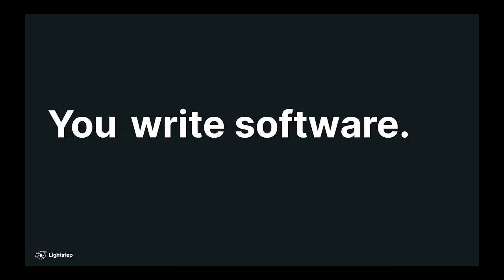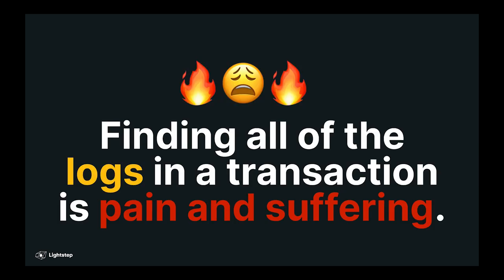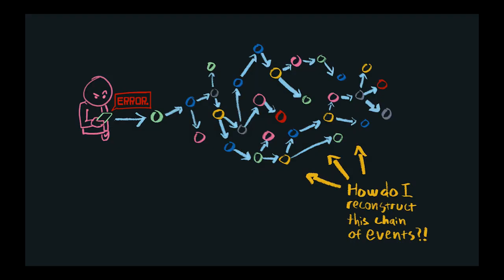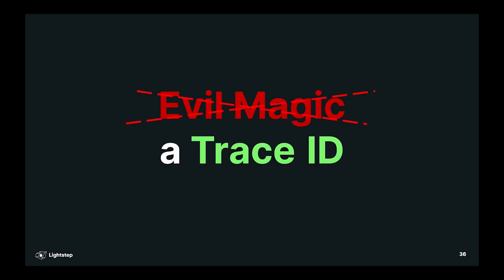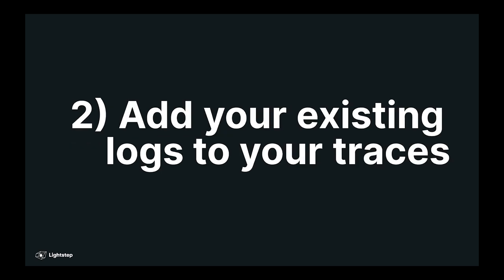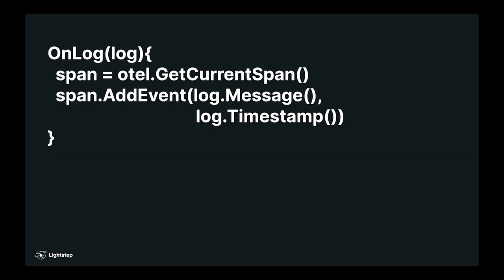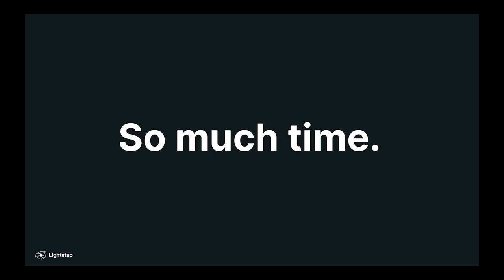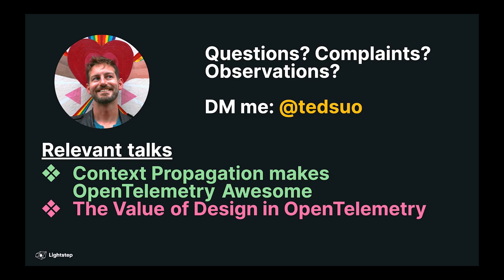Leveraging your logs with OpenTelemetry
When a transaction touches at least three services, and you have fifty services, finding all of the logs for that transaction can be painful and tedious. But OpenTelemetry can make make it quick and easy. Learn  how your existing logging tools can take advantage of OpenTelemetry’s improved indexing with a few simple steps.